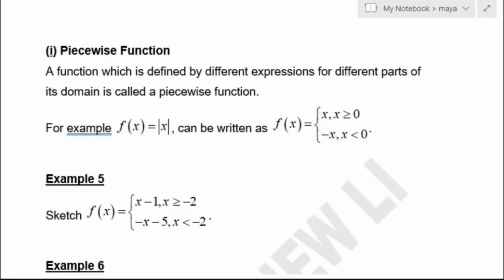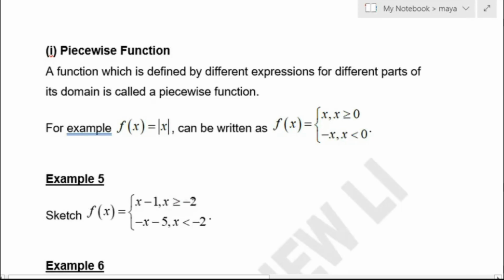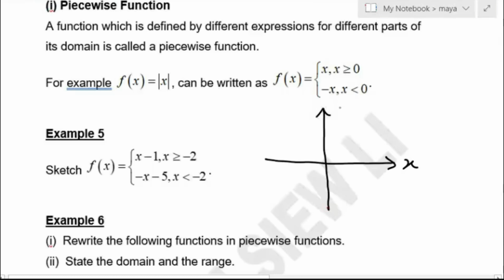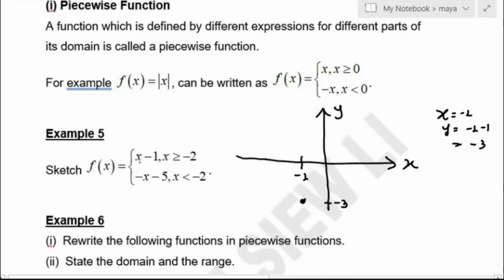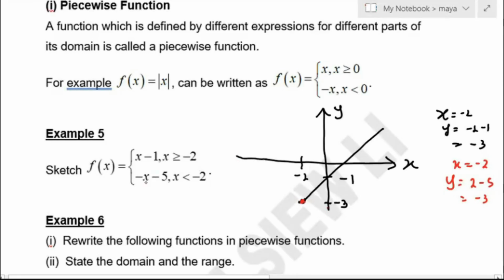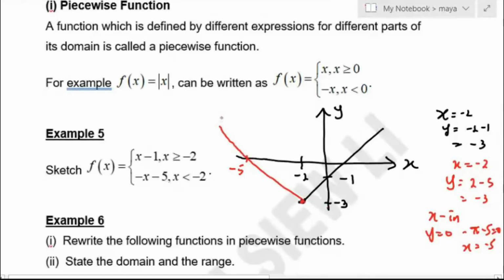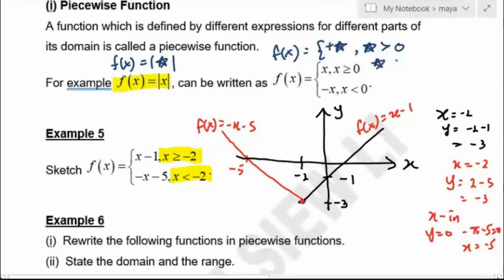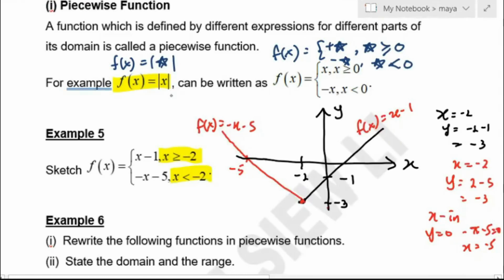SL5.1 (I)Piecewise Function Ex5 SM015